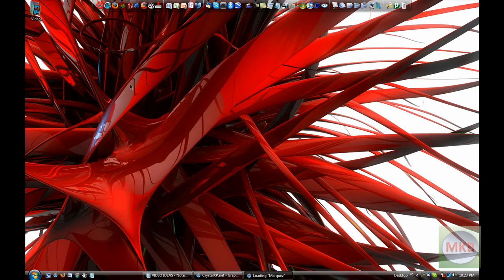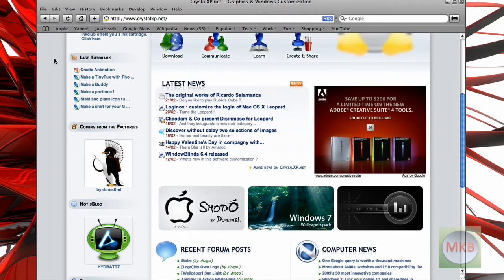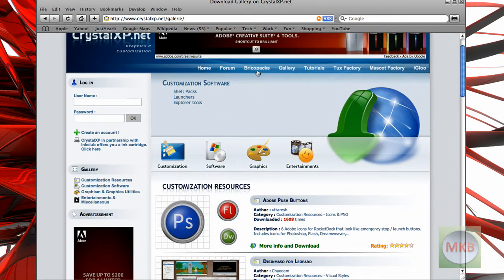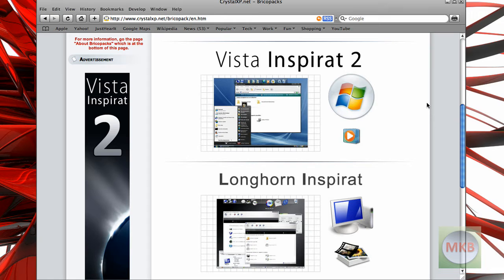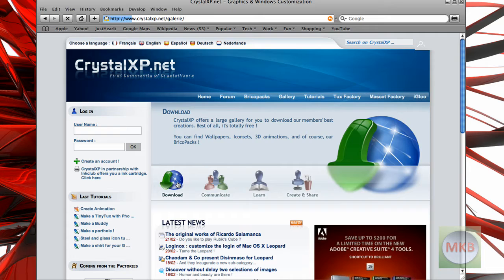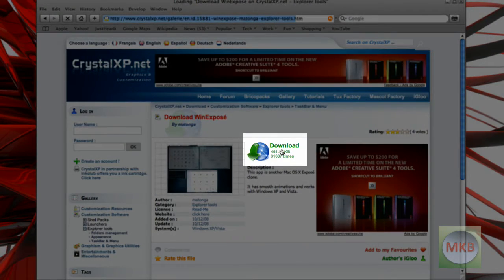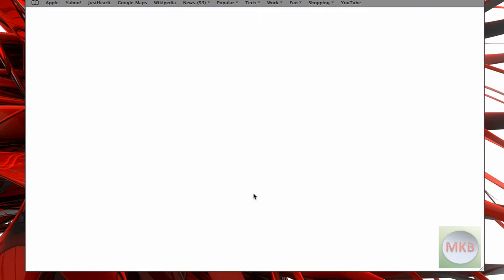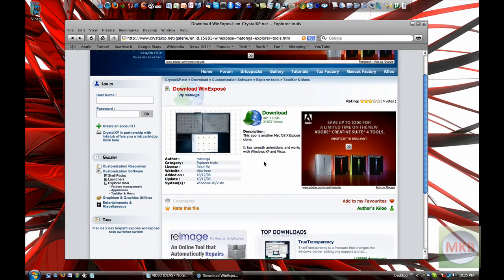HD Tutorial: CrystalXP.net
This website, in the link below, is just one of the many customization options that are presented to Windows users. The Bricopacks are directed directly at Windows XP Users, but eveything else offered at this website it for any Windows Operating System.

The Bricopacks are a different sort of thing introduced by this already-popular website - it skins your entire Windows Experience, from icons to wallpaper to buttons, to the taskbar, etc. Another video is coming that is based directly on themes for Windows Vista - but this website is a very basic way of customizing your Windows Computer!